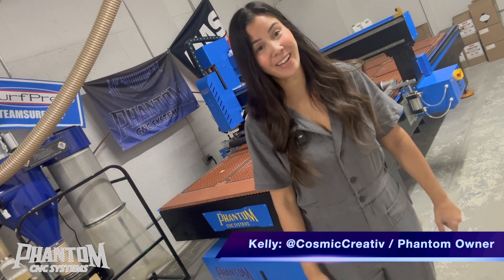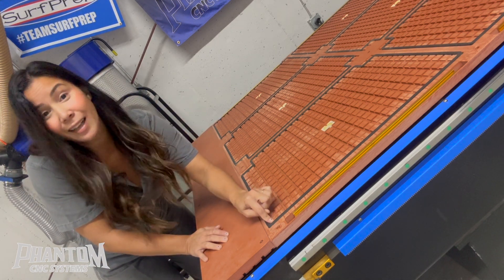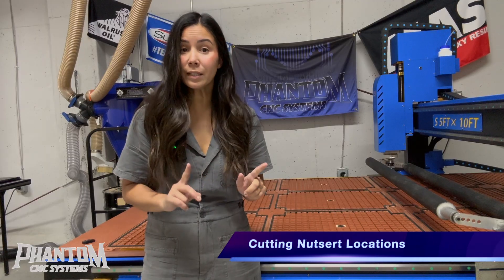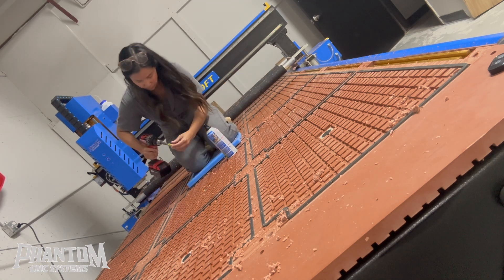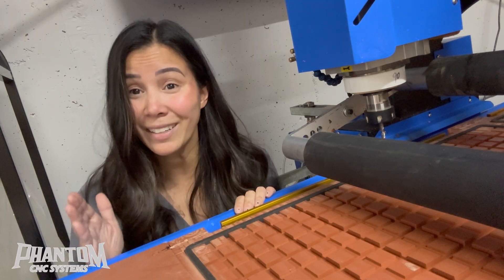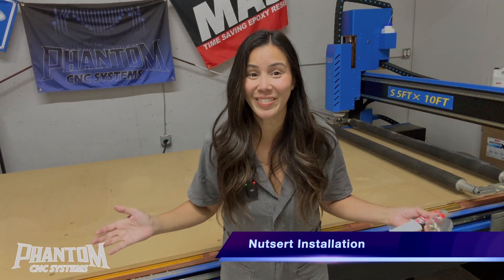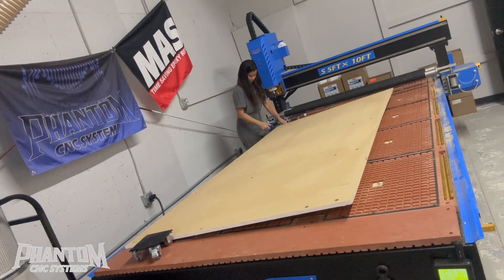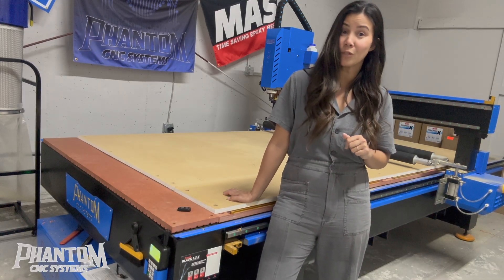Phantom CNC Systems SpoilTite Mounting Kit for CNC Vacuum Tabletop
Kelly from @cosmiccreativ has mastered the SpoilTite Mounting Kit and now you can learn just how to make this happen on your CNC table.

We all know the best way to protect your bits & machine while running your CNC is to use nylon screws instead of metal screws to attach your spoilboard. In this video, Kelly uses the @phantomcncsystems SpoilTite Mounting Kit to imbed metal nutserts into the bakelite surface of her 5x10 S Series CNC so she could easily use nylon screws for spoilboard hold down.

00:00 Intro
00:20 What's in the SpoilTite Mounting Kit?
00:40 Nutsert Location
01:12 CNC Bits
01:25 Creating Vectric Files
02:17 Cutting Nutsert Locations
03:00 Drilling & Test Fitting Nutserts
03:24 Upgrade Your Grid Gasketing
03:38 Mark Your Origin Location
04:06 Spoilboard Prep
04:36 Socket Pockets
04:57 Pre-Drill for Nylon Screws
05:19 Nutsert Installation
05:43 Spoilboard Installation
06:41 Final Flattening Pass
06:59 Outro

Need more information or interested in getting a quote? We'd love to help!